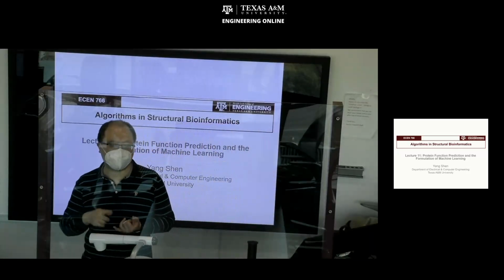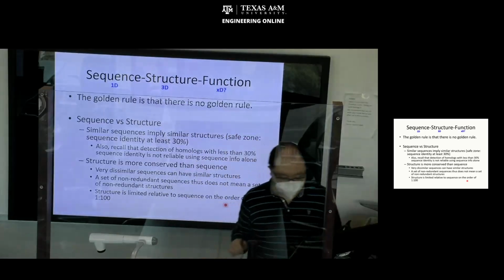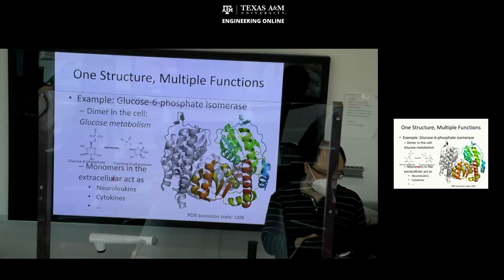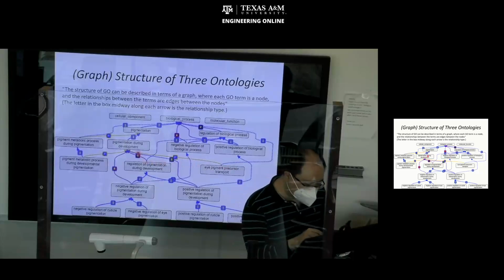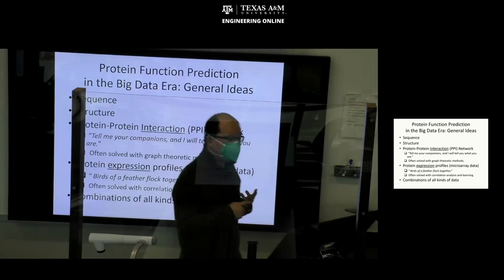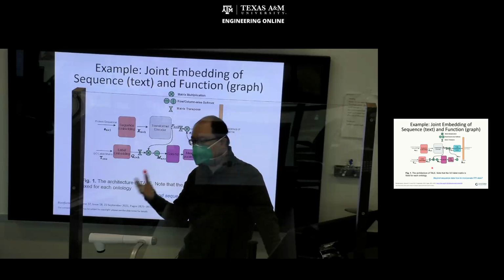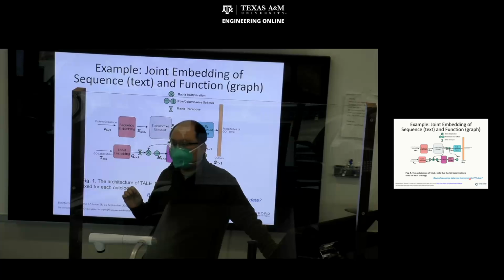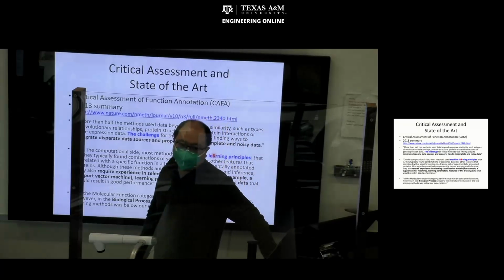From Bioinformatics to AI: 11.1. Protein Function Prediction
Synopsis: If protein sequence data is 1D and structure data is 3D, protein function data is ...?  As sequences are determined with unprecedented speed thanks to high-throughput sequencing, function labeling is lagging behind and can use the help from computational models, especially machine learning.

(2024) For the state of the art for protein function prediction, please refer to CAFA5, the latest community-wide experiment,